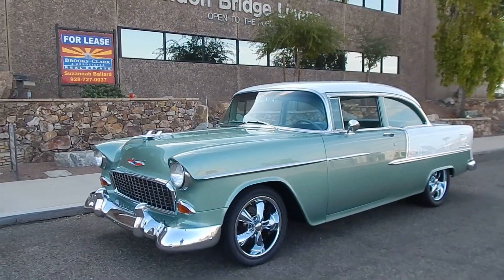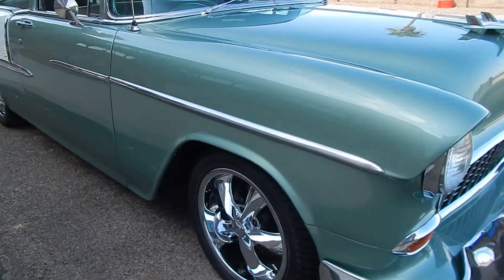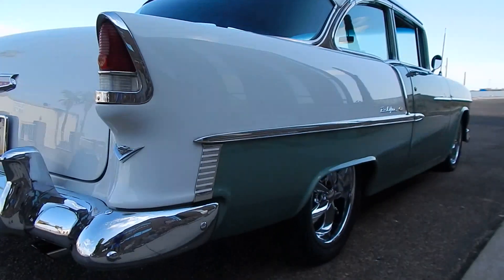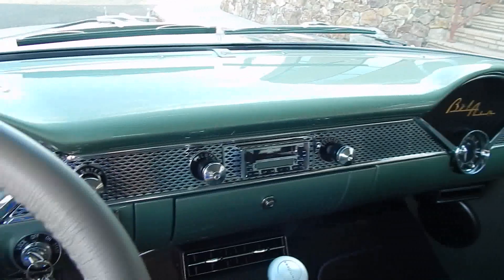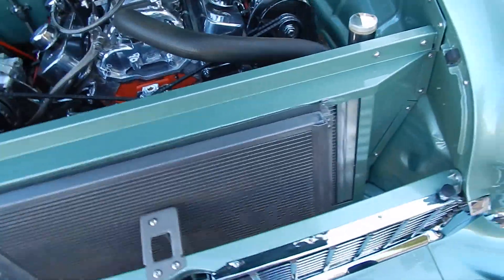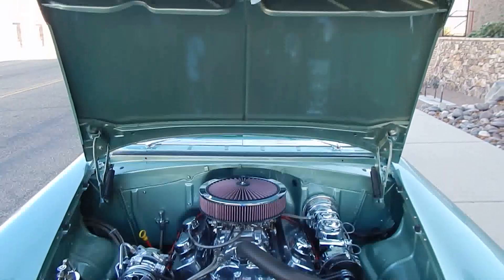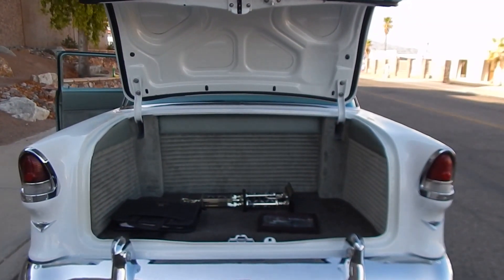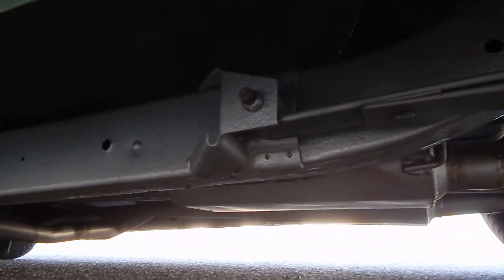1955 Chevy Belair 2DR Post Resto Mod ZZ4 700R4 (Sorry Sold)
1955 Chevy Belair 2DR Post Resto Mod ZZ4 700R4. (Sorry Sold) More at Spuds Garage